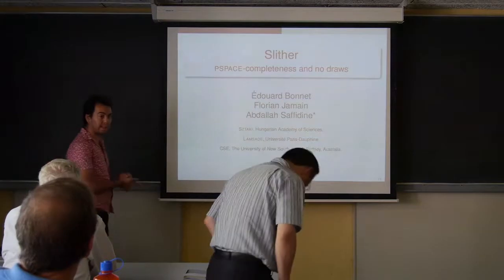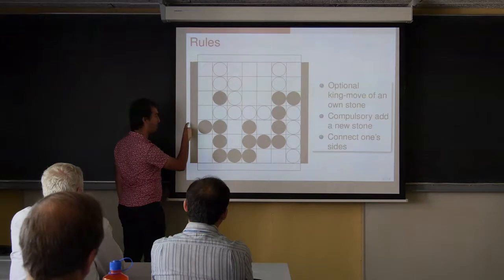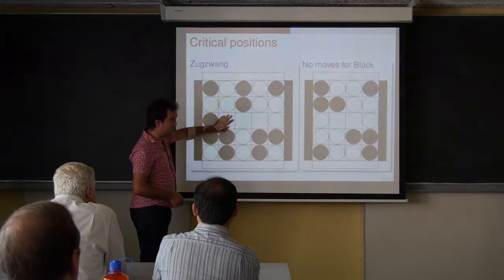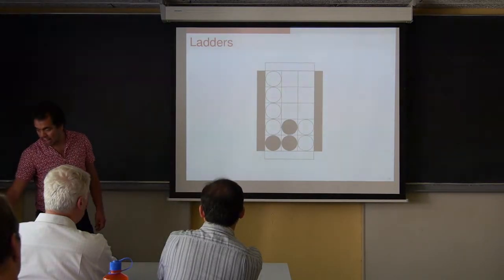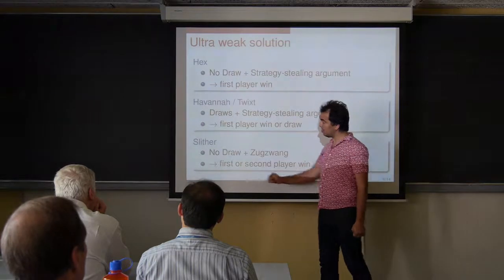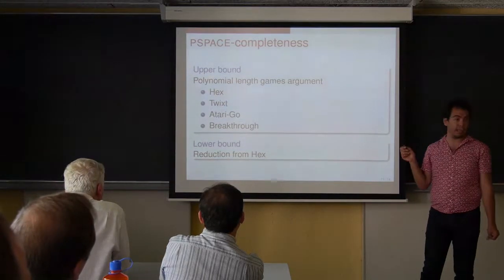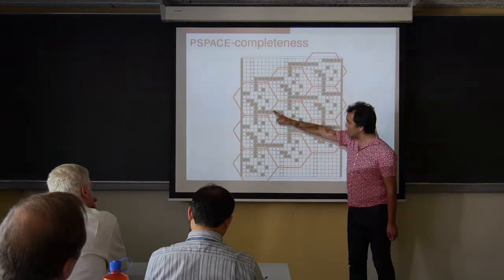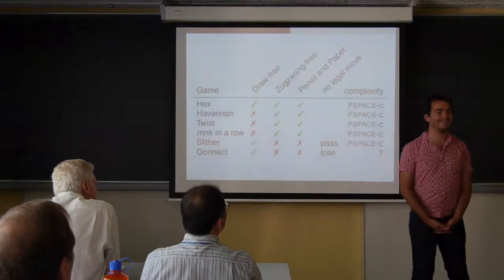Slither PSPACE-completeness and no draws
Presented by Edouard Bonnet, Florian Jamain and Abdallah Saffidine at the 14th International Advances in Computer Games Conference, 2015